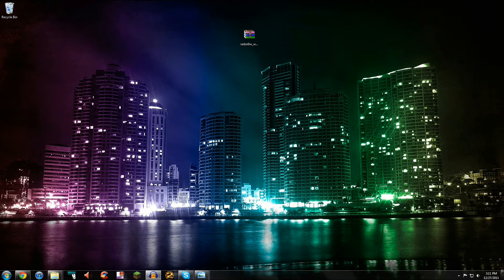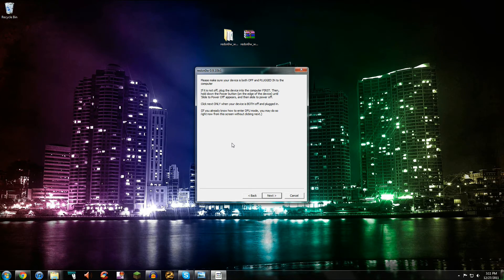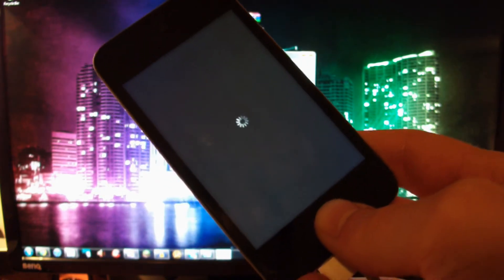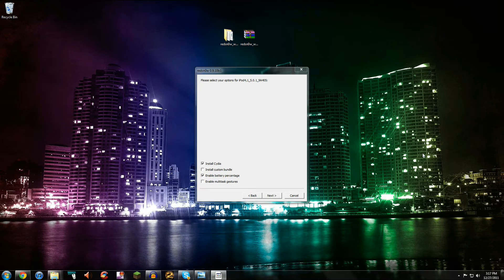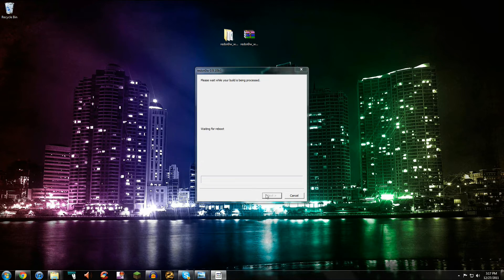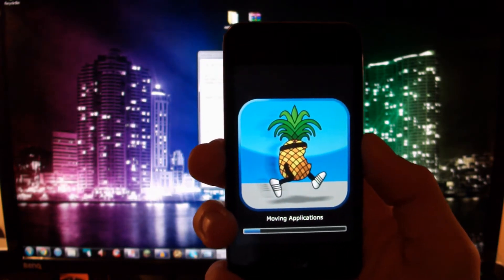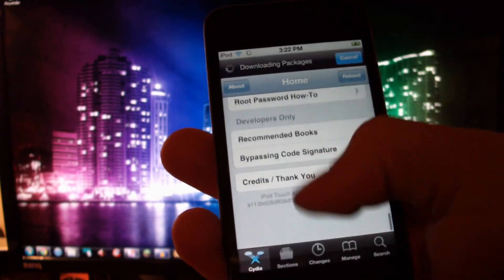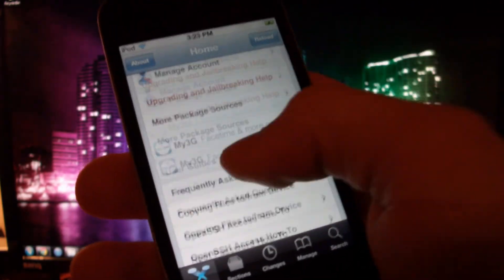iOS 5.0.1 Untethered Jailbreak - iPhone 3gs & 4, iPod Touch 3 & 4, iPad 1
In this video, I show you all on how to Jailbreak iOS 5.0.1 on an iPhone 3GS, iPhone 4, iPod Touch 3G, iPod Touch 4G, and an iPad 1. This DOES NOT work on the iPad 2 or iPhone 4S. This also WILL NOT work on iOS 5.0, so make sure to update to 5.0.1 before attempting this.